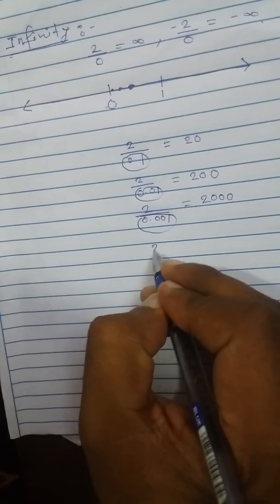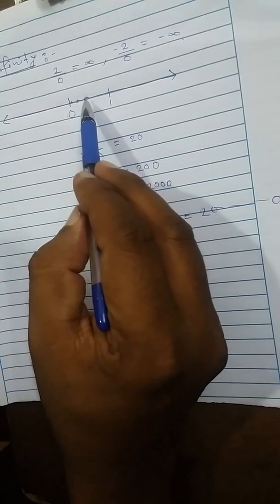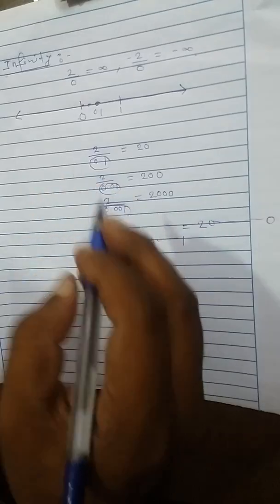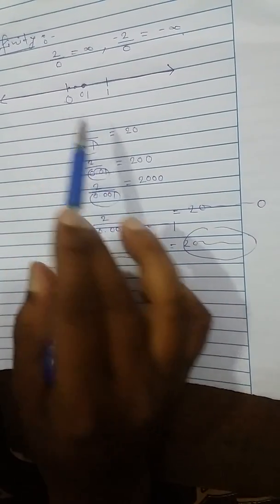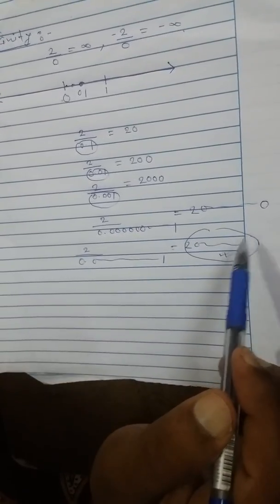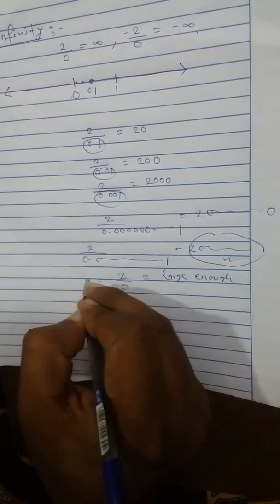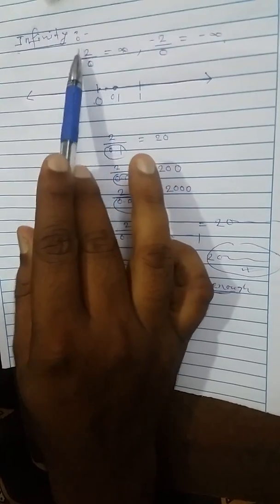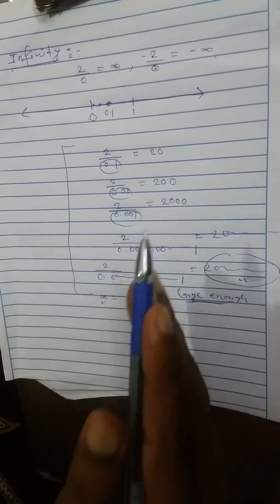limits and continuity- lec 2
this section consists of concept of infinity